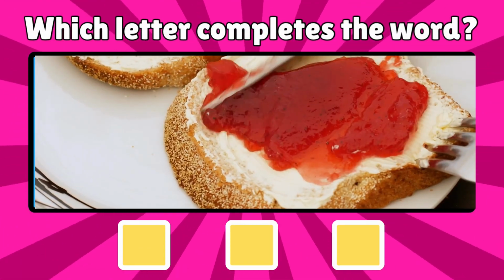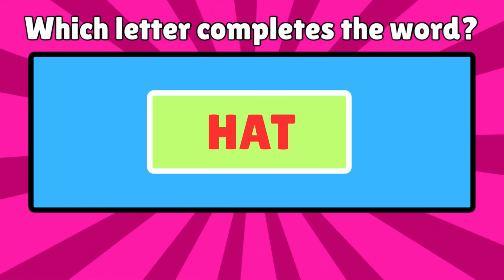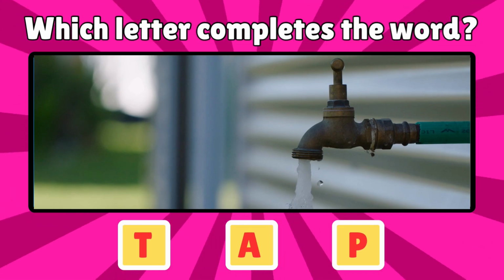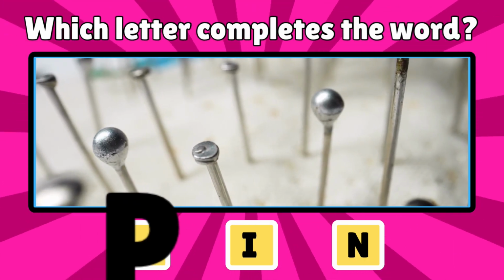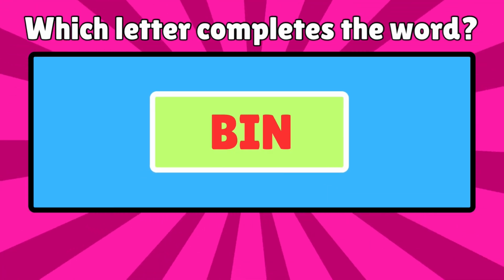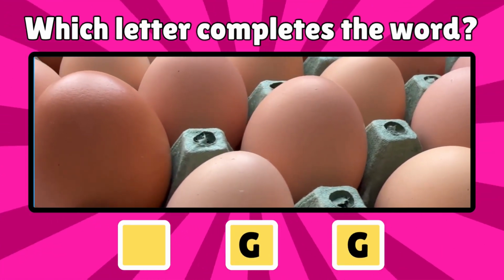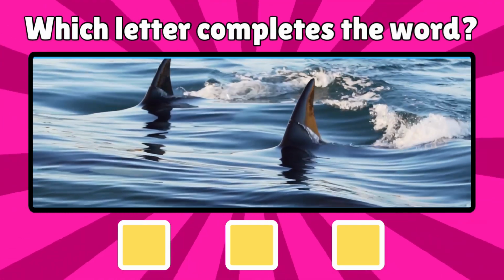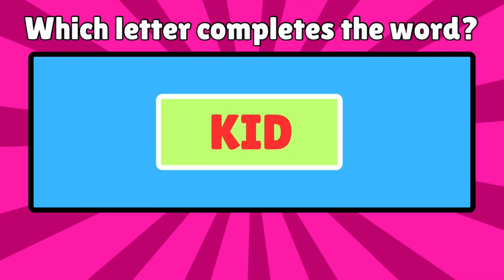3 Letter Words for Kids 🎉 | Guess the Missing Letter 🧠 | Learn Initial Sounds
Learn 3 letter words for kids in a fun and interactive way! 🎉

Look at the picture… 👀
Can you guess the missing letter? 🧠

In this video, children will learn initial sounds (phonics) step by step with simple and easy words like map, tag, pin and more CVC words.

👉 Watch carefully
👉 Guess the word
👉 Say it aloud

Can you guess the letter before the answer? 😃
Watch till the end and try all the words!

Perfect for preschool learning, kindergarten phonics, and early reading practice.

This video is part of our 3 Letter Words Phonics Series.